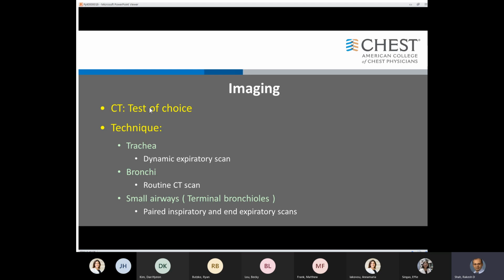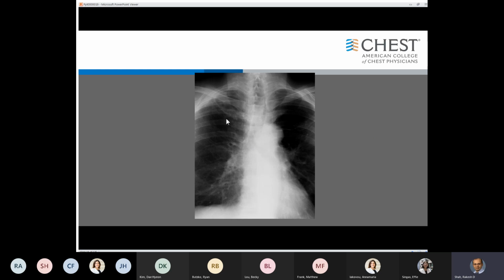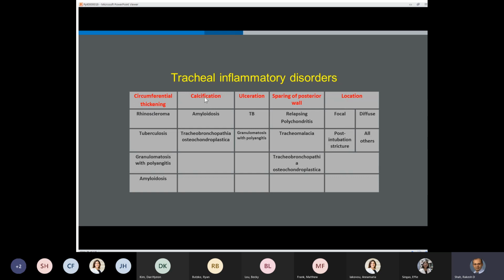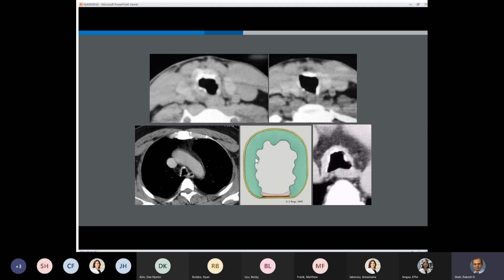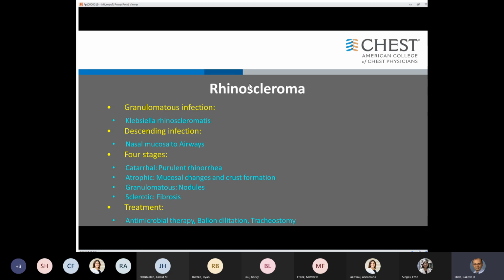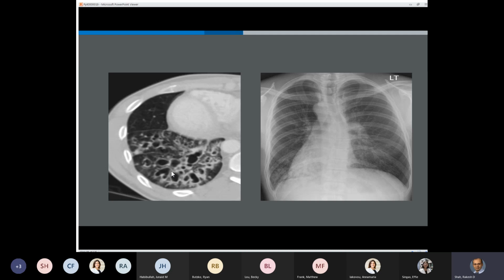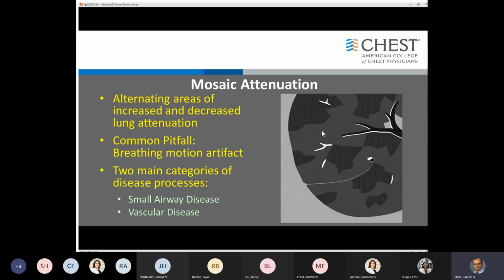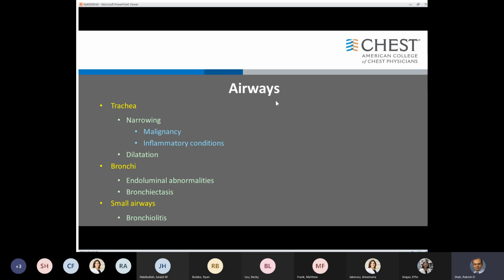Airway Radiographic Correlates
Northwell NSLIJ Pulm